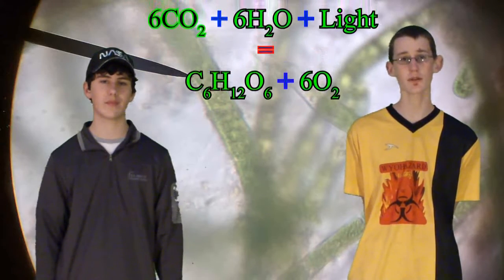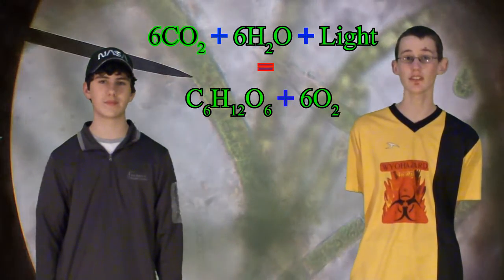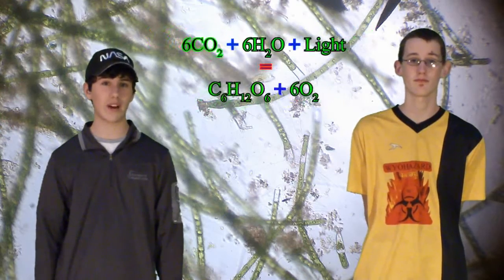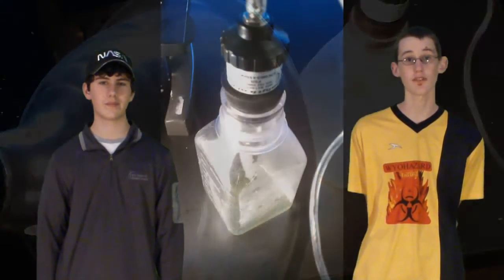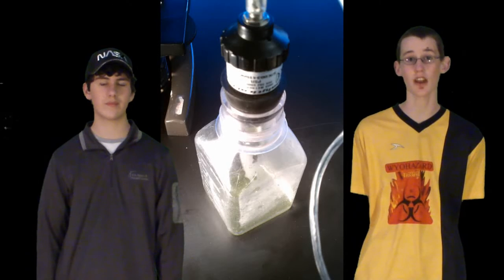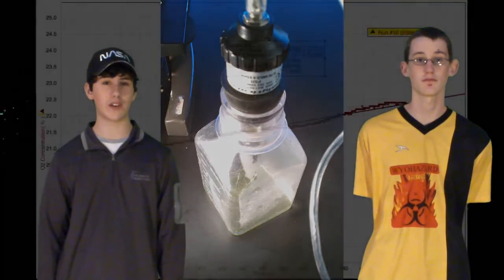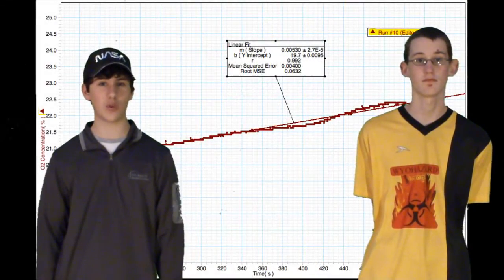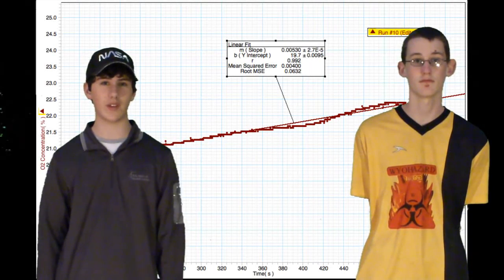SpaceLab entry Cyanobacteria